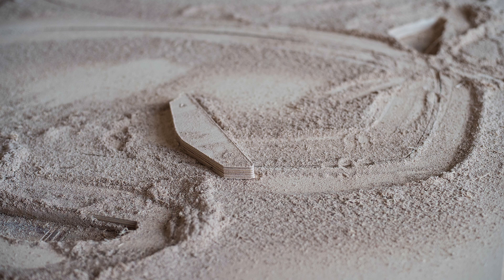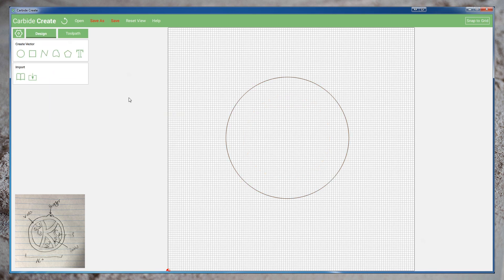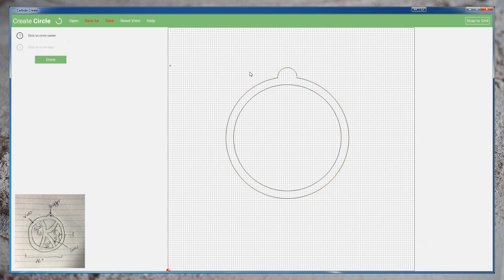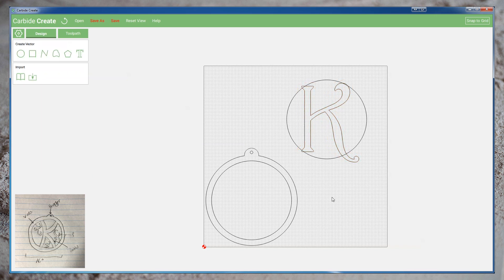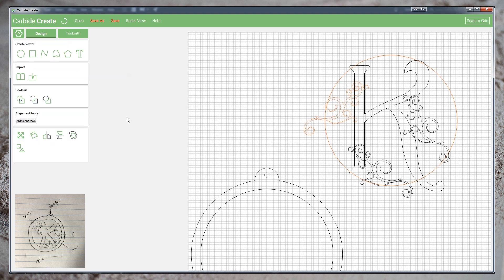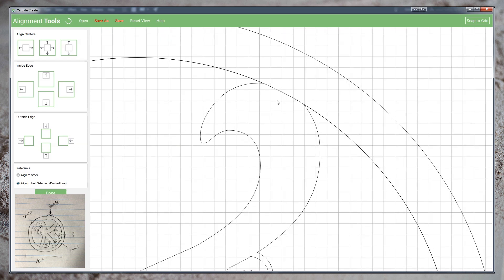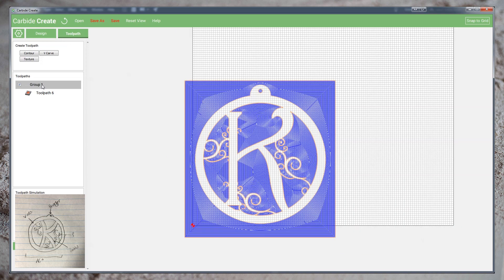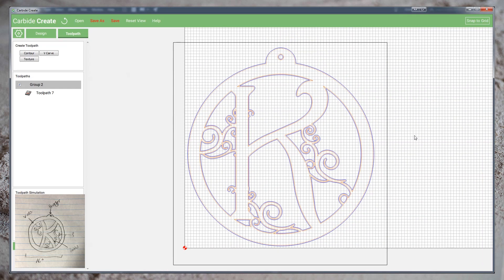Practical CNC 03 - Monogrammed Door Hanger in Carbide Create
In this video I show one approach to creating a monogrammed door hanger all inside Carbide Create, though the technique could be used for many projects. I cover using several boolean operations to combine shapes until the project  matches me design, and show some of the limitations of CC's preview engine.